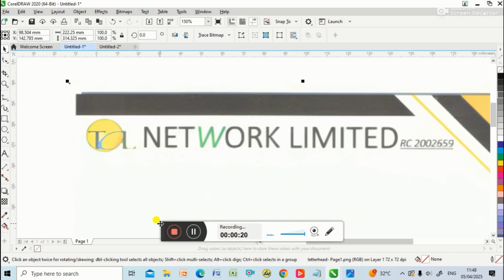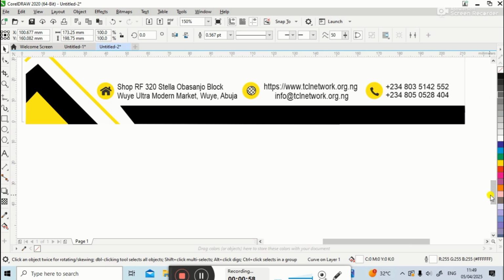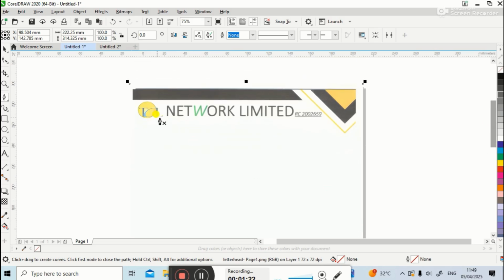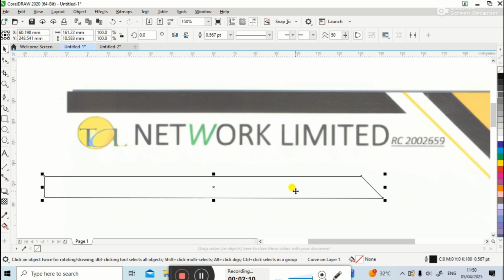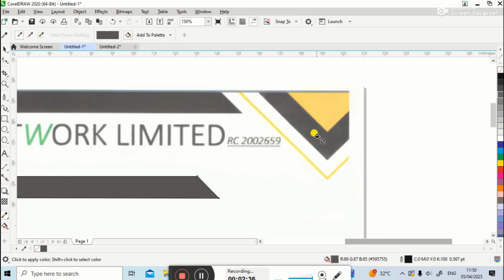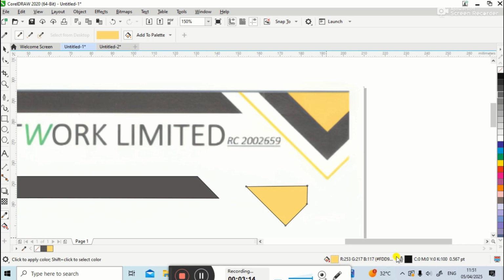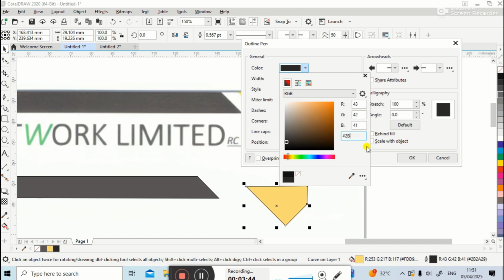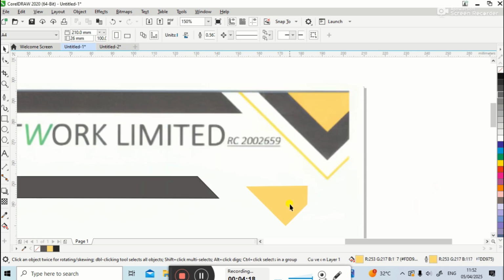Using Pen Tool to Trace an Image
Corel Draw Project